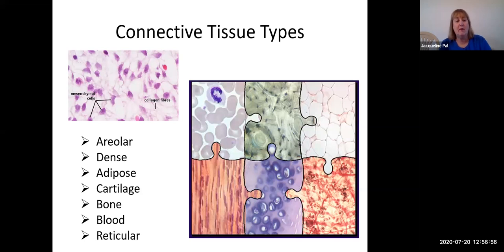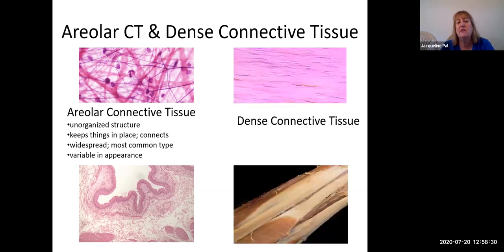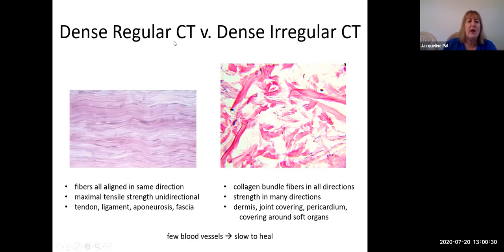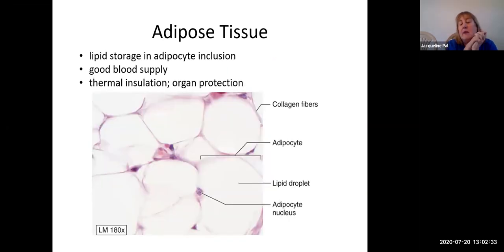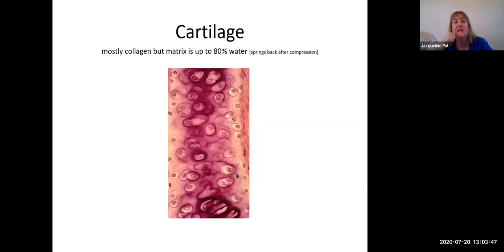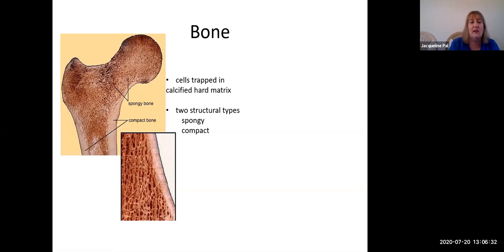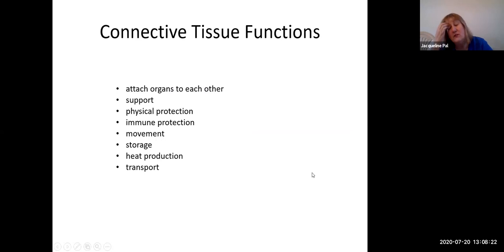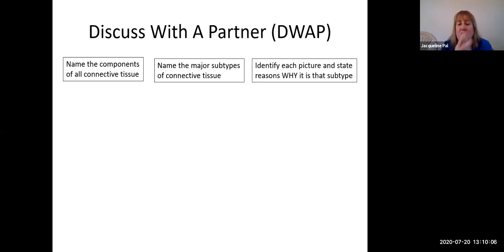tissues 2 connective tissue subtypes lecture (14 min)